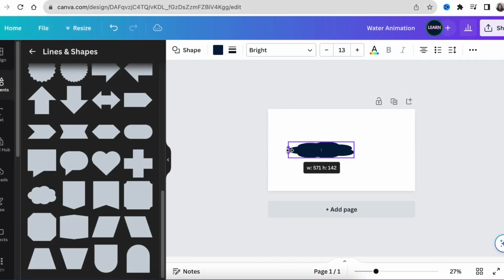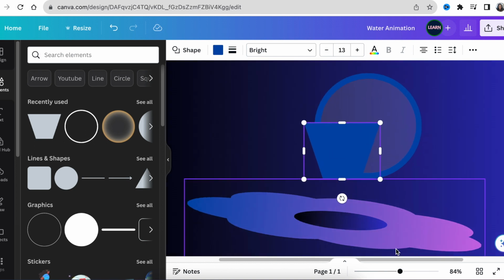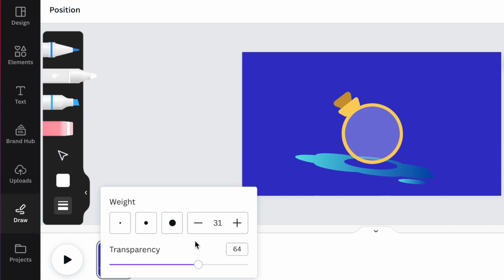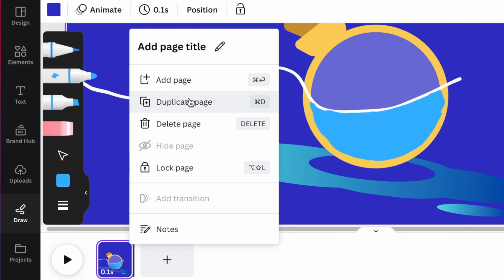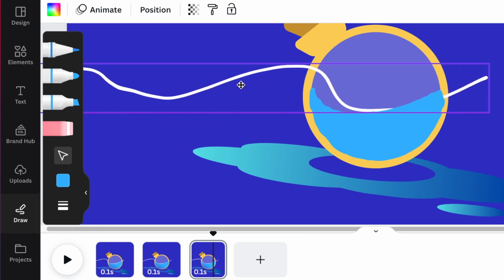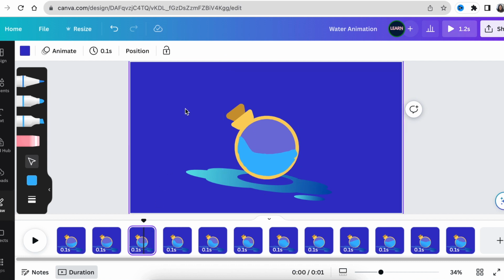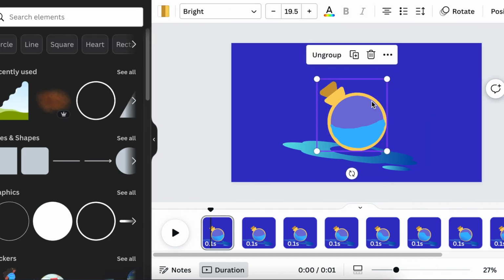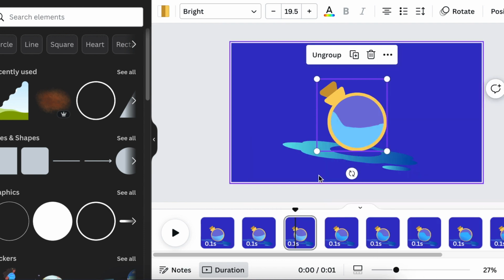Quick 💧 Water Animation using the Draw Tool on Canva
Using Canva join me in creating this simple portion animation using the Draw Tool on Canva.

We use the Motion Effects on Canva to complete the motion of the bottle and animation.

More animations and transitions are available to Canva Pro, Canva for Teams, Canva for Education, and Canva for Nonprofits users. They’re tagged with a 👑  icon from the options.

Timestamp
00:00 Intro
00:07 Open a video canvas and add a Cloud Shape to create the foundation
00:22 Change color
00:38 Add a circle and other shapes to create the bottle
01:12 Change color to Gold
01:22 Reduce the slides/frames to one second
01:34 Open the Draw tool to create a wavy line
02:14 Draw water on the bottle
02:24 Duplicate the slide and move the wavy line slightly and add more water to empty spaces
03:58 Group the bottle shapes
04:28 Animate the bottle using Motion Effects
04:57 Adjust layers by sending Water to the back and having the bottle in front

Attribution:
Chalk writing Sound from Canva using a Canva Pro account or you can use freesound.org